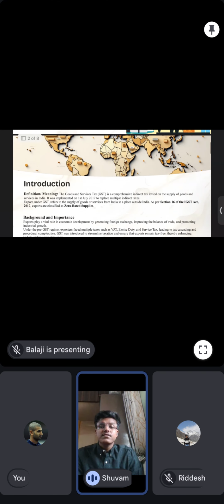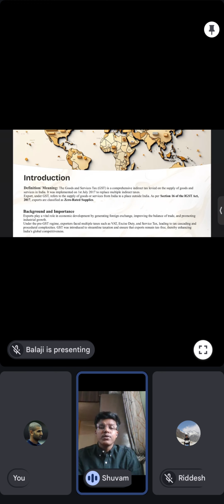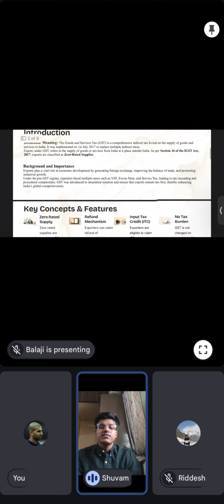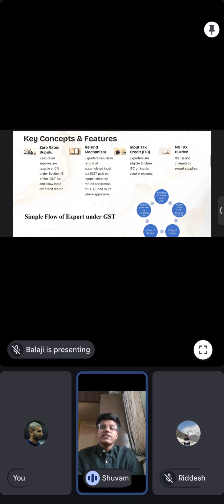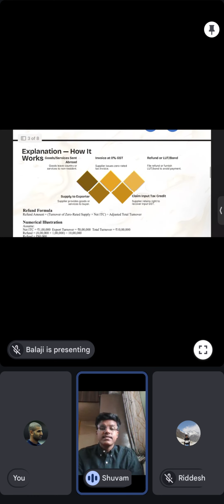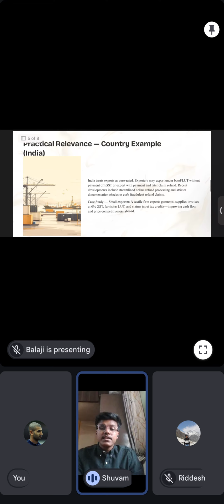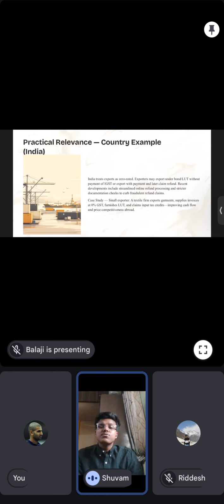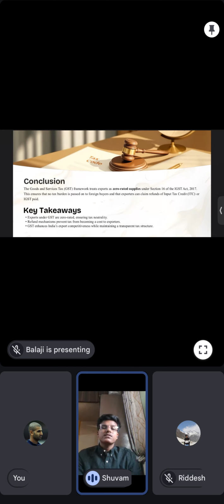GST AND EXPORT PRESENTATION